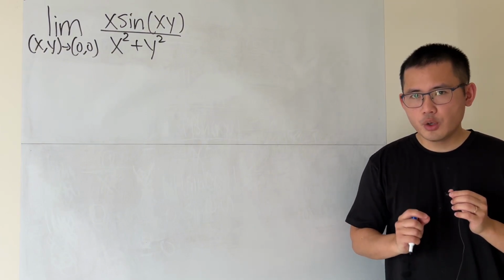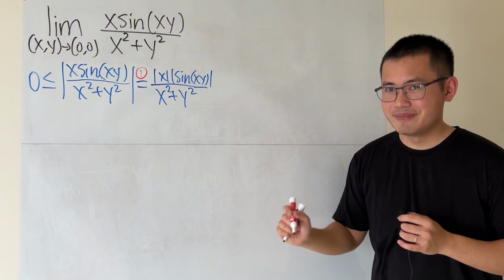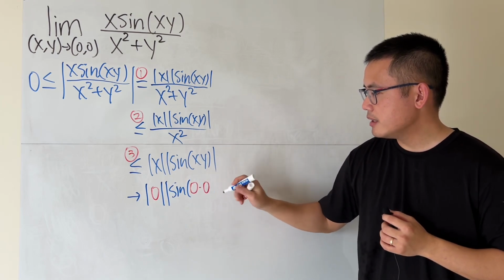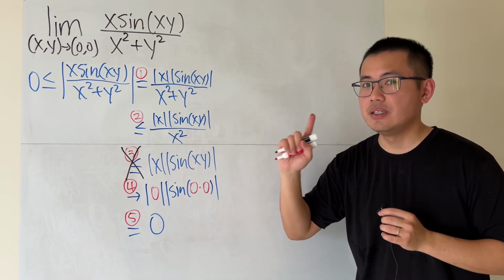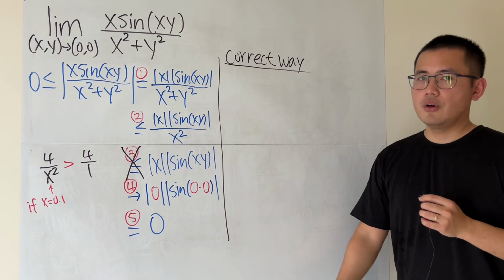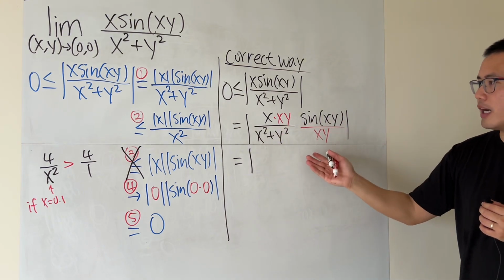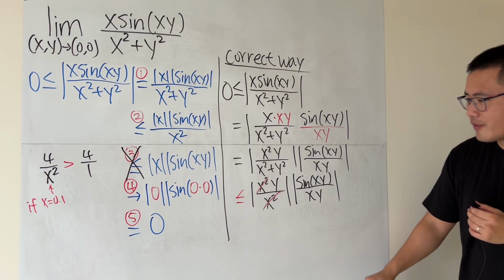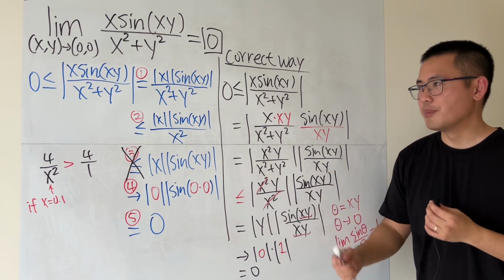A common mistake when using the Squeeze Theorem for evaluating a multi-variable limit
Here's a common mistake when students use the squeeze theorem to evaluate the limit of a multi-variable function.
0:00 Find the mistake!
5:10 the correct way